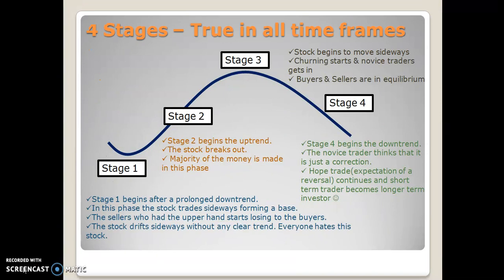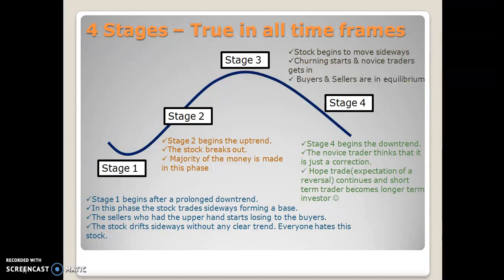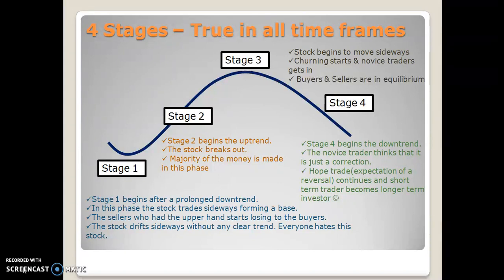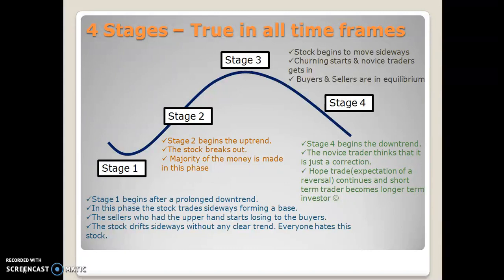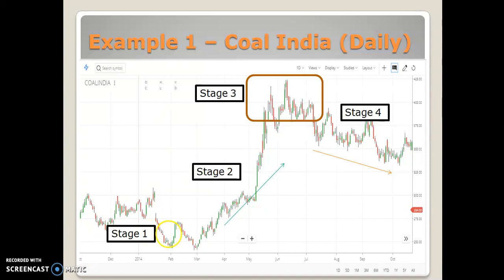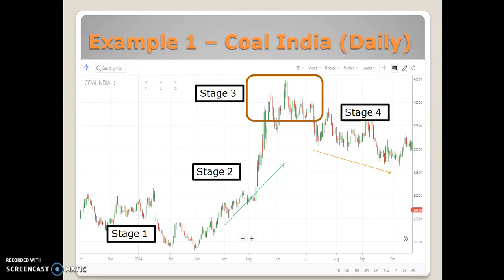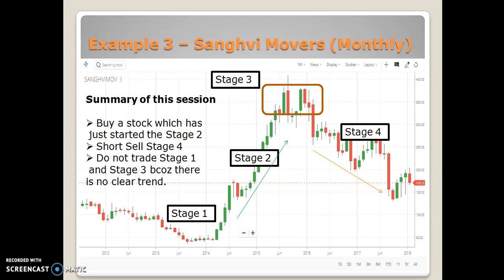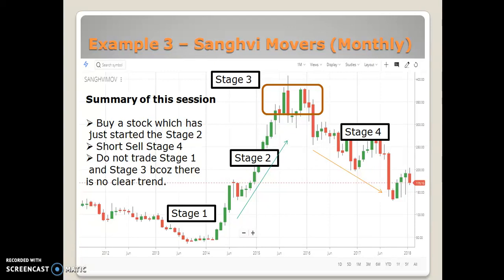How to Identify Stock Market Phases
This video talks about the 4 distinct stages of stock market. This is true for any underlying asset class. I have discussed in detail about all the 4 phases. These stages are true in any time frame - monthly, weekly, daily or hourly chart.
Stage 1 - This stage begins after a prolonged downtrend. In this phase the stock trade sideways forming a base. The seller starts loosing to the buyers. Typically, the counter drifts sideways without any clear trend.
Stage 2 - The stock breaks out from the base it formed in stage 1. The uptrend begins with higher high and higher low chart pattern. Majority of money is made in this phase.
Stage 3 - The stock begins to move sideways, sudden spikes might be observed with very less volume. The stronger hand starts leaving this counter while novice traders jumps in. Generally, buyers and sellers are in equilibrium.
Stage 4 - Clear down trend begins in the counter making a lower low and lower high chart pattern.The novice traders think that this is just a correction.